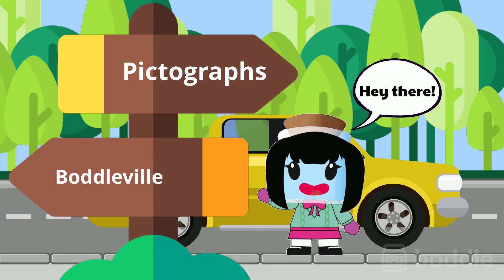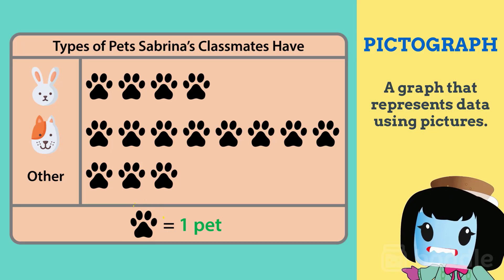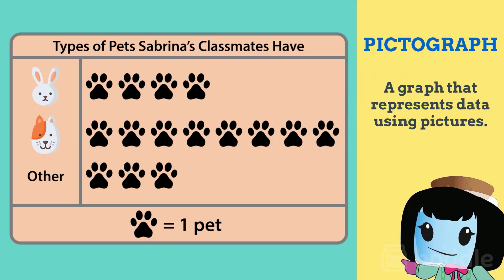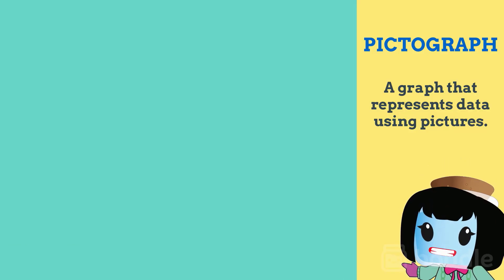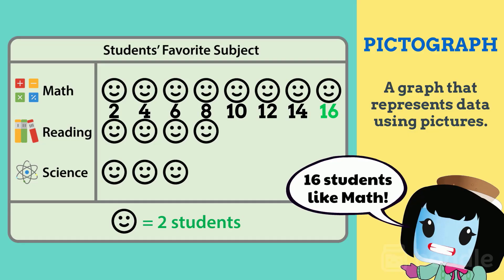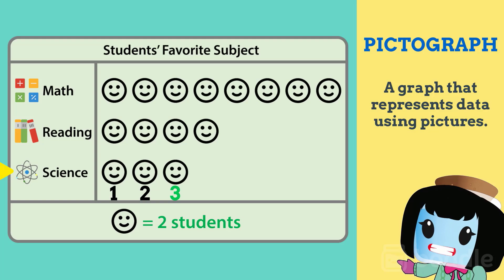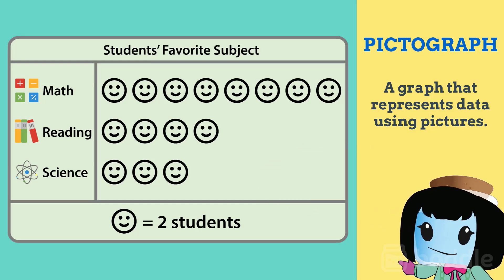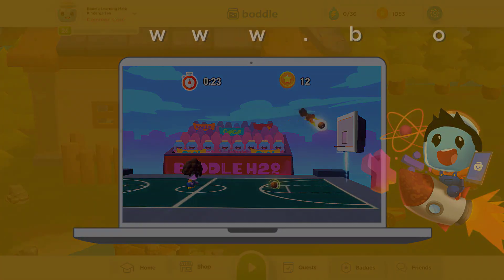Pictograph and Bar Graphs - 2nd Grade Math (2.MD.10)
In this video we will how to draw a picture graph and a bar graph to represent a data set.